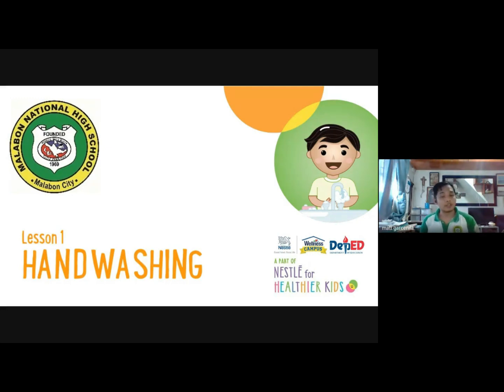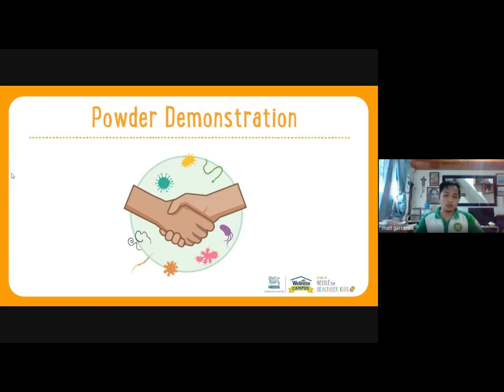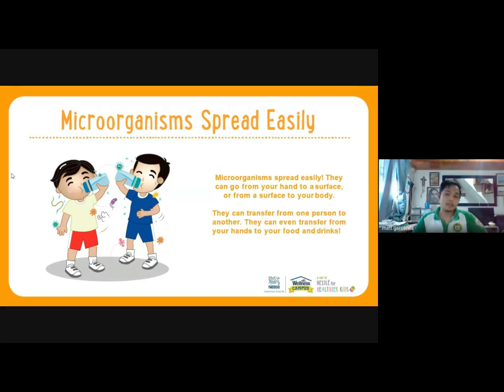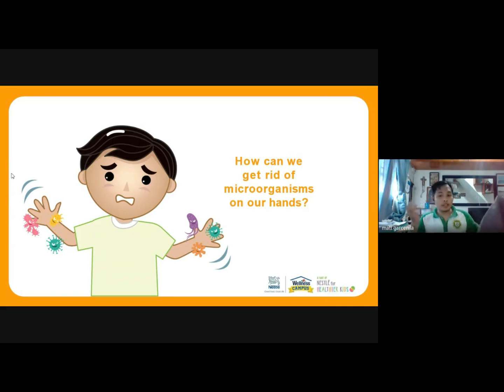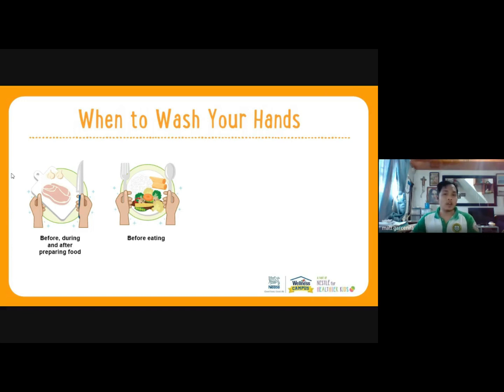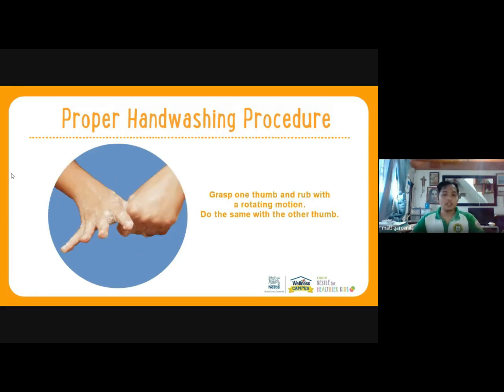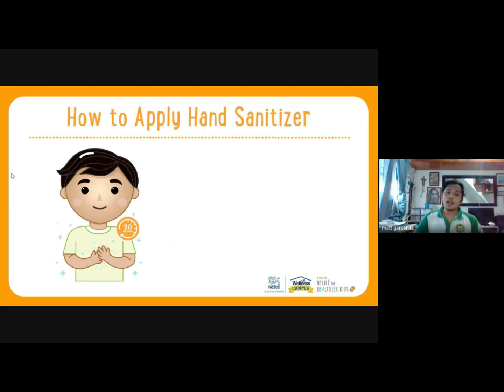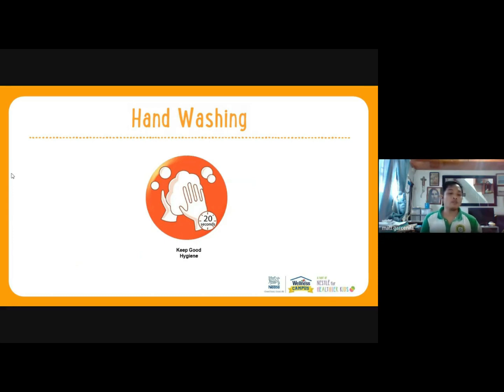NWCP - HANDWASHING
HYGIENE AND IMMUNITY MODULES
This lesson aims to teach students that:
1. Microorganisms such as bacteria and viruses are
microscopic organisms that exist everywhere.
They can easily transfer from objects and
surfaces to people, or from one person to
another.
2. Microorganisms can cause illness, so it is
important to prevent their spread.
3. One way to protect yourself and others from
getting sick is by proper handwashing.